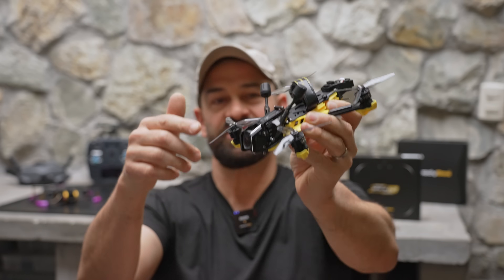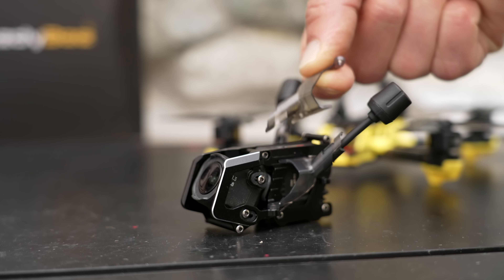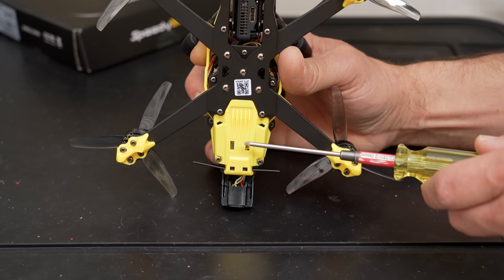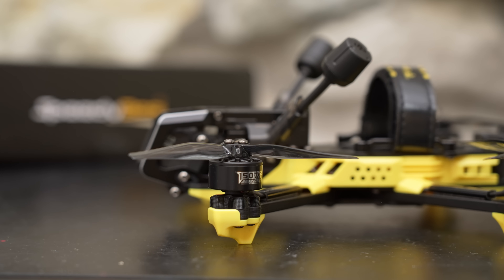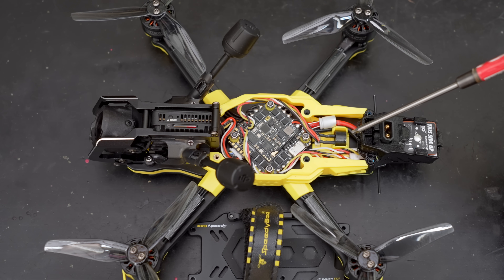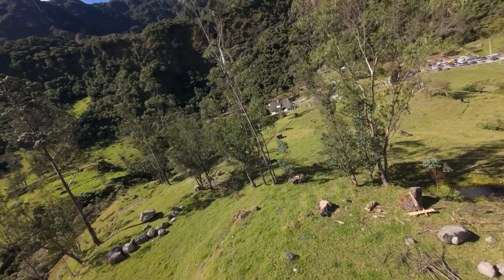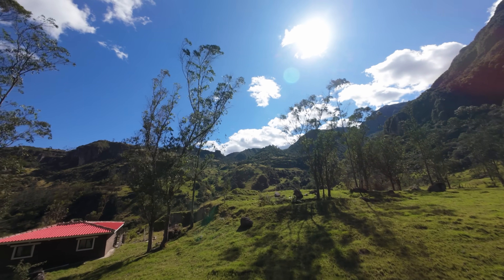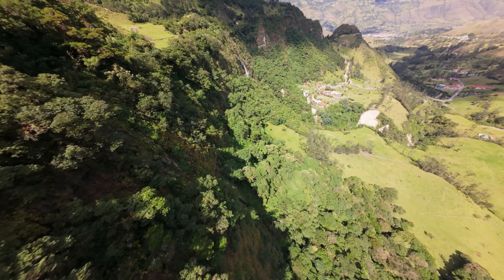Finally a modular system for DJI O4 Pro! SpeedyBee Master 3x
The Speedy Bee Master 3x uses a modular camera mount so a single DJI O4 Pro can be used  with a Master 3x and a Bee25. Finally we have a modular mounting system for DJI O4 Pro!

Main features:
✅ Low center-of-gravity design and yellow/black color scheme is👌
✅ GPS-ready
✅ Wireless tuning with SpeedyBee app
✅ Handy portable screwdriver included
✅  6  minute flights on 850mah 4s and 8 minutes on 1000mah 4s batteries

Issues you should know about:
🔵 Plastic antenna holders could break in a crash
🔵 DJI O4 Pro Air Unit is exposed on the bottom , you’ll want to cover that USB C port to keep it clean
🔵 There’s a handy GPS mount with a plug but no GPS unit 😲

Master 3x 👉
Bee25 👉
Banggood (no DJI O4)
Banggood (with DJI O4)
Aliexpress (no DJI)
Batteries 👉

TImestamps:
00:00 Introduction
01:50 Modular DJI O4 Pro Mount
03:54 Design Overview
05:05 Close Look
07:26 Build Quality
08:51 Batteries & flight times
10:18 Flight Test
12:26 Conclusions